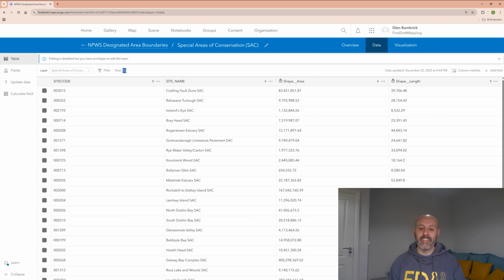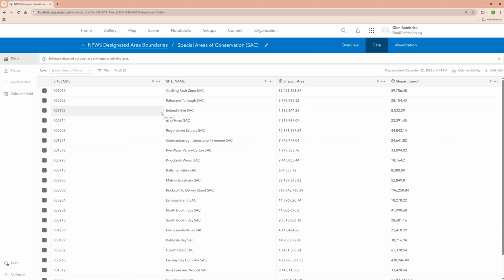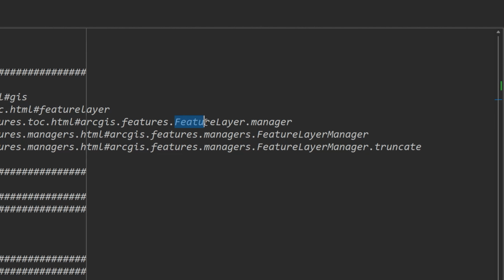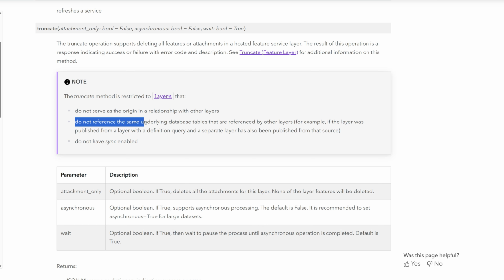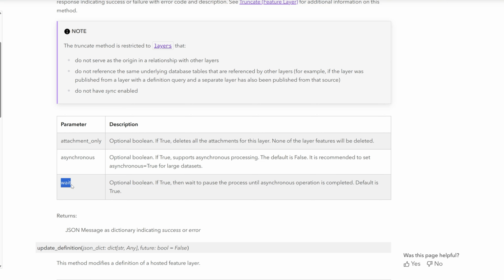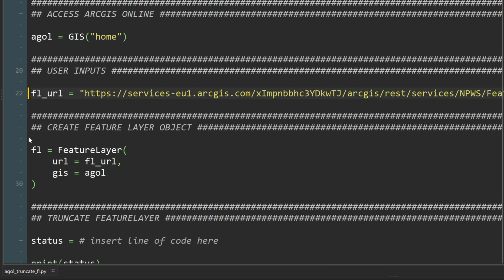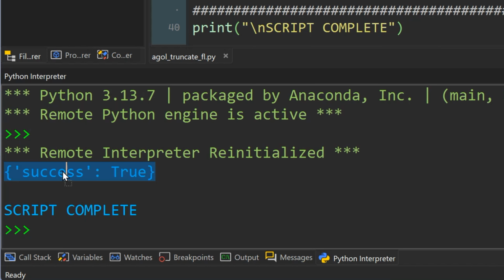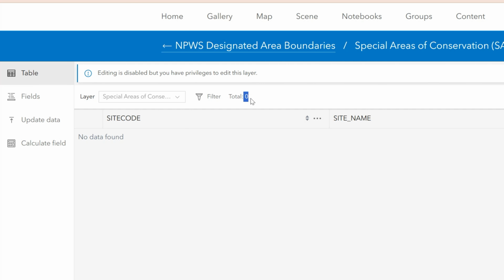Truncate a Feature Layer in ArcGIS Online with the ArcGIS API for Python | Delete Features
Learn how to *truncate (delete all features from) a hosted feature layer in ArcGIS Online* using the *ArcGIS API for Python.* In this tutorial, you will use the *Feature Layer Manager truncate() method* to safely and efficiently remove all records from a feature layer without deleting the layer itself.

📚 In this video, you will learn how to:
▪️ Create a FeatureLayer object from a layer URL
▪️ Use the FeatureLayerManager truncate() method
▪️ Understand requirements and limitations for truncating layers
▪️ Verify feature deletion directly in ArcGIS Online

This video is ideal for GIS professionals who need to reset or refresh hosted feature layer data programmatically using Python.

00:00 Introduction
01:57 truncate() documentation
03:36 Python Script walkthrough
05:00 Checking the result in ArcGIS Online